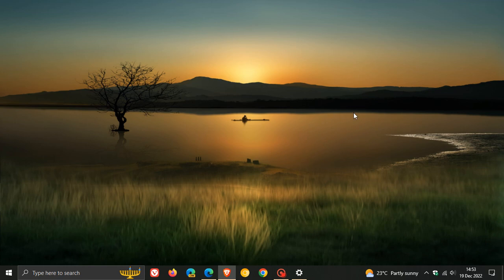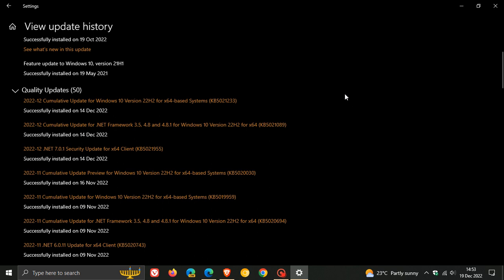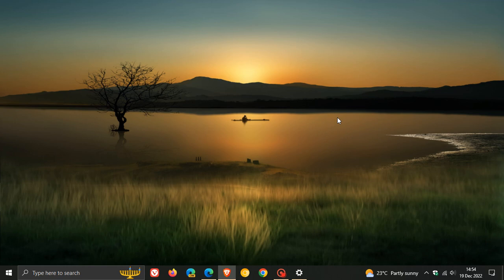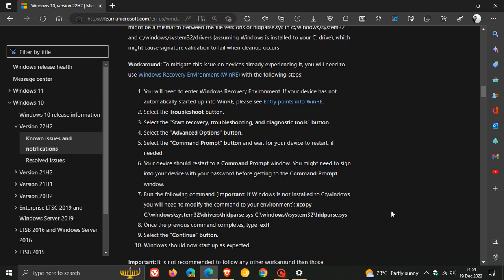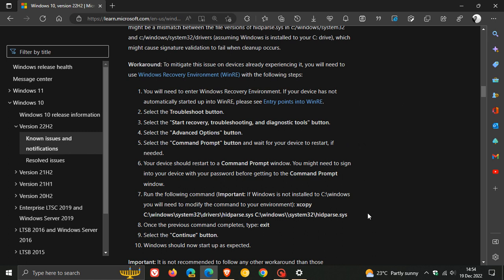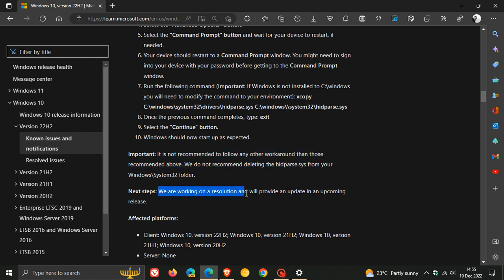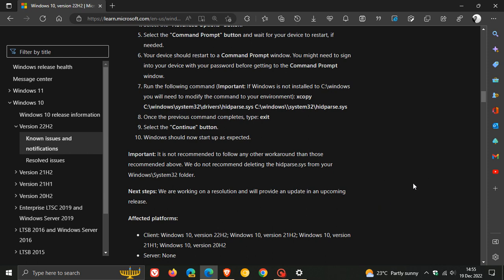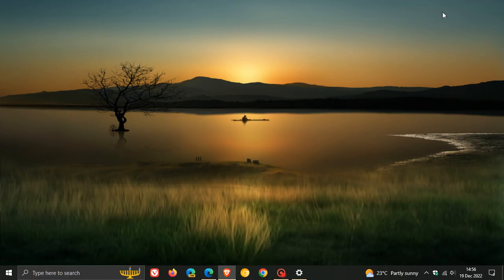Windows 10 Patch Tuesday KB5021233 is causing a dreaded blue screen for some (Fix)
Microsoft has confirmed that after installing the December update for Windows 10, some Windows devices might start up to an error (0xc000021a) with a blue screen. This might be caused by a mismatch between the file versions of hidparse.sys in c:/windows/system32 and c:/windows/system32/drivers, which might cause signature validation to fail when cleanup occurs